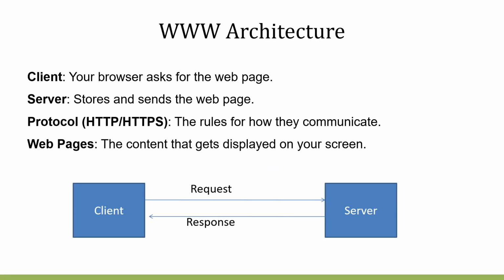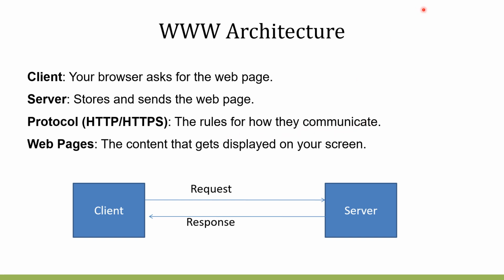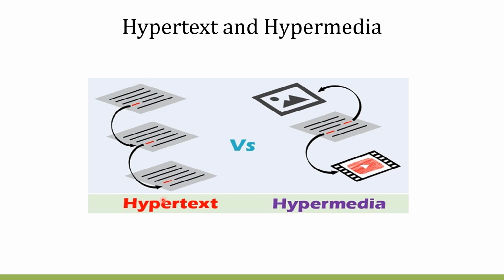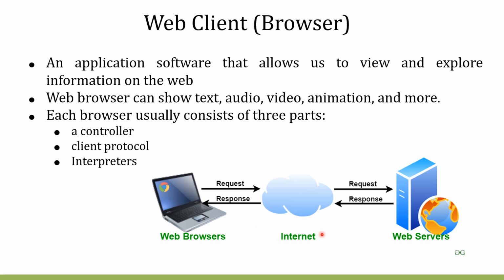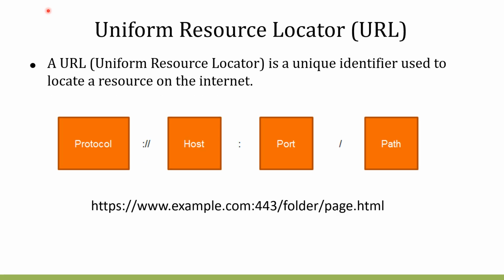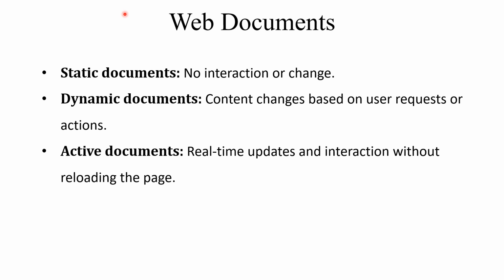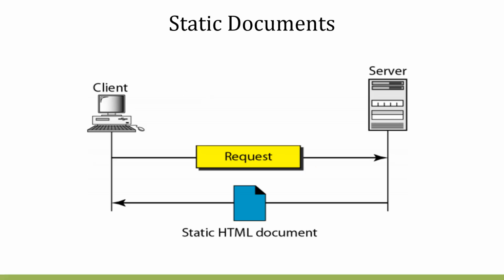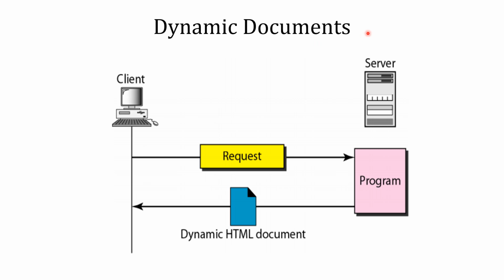World Wide Web (WWW)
"Welcome to our video introduction to the World Wide Web WWW. In this video, we’ll explore how this incredible invention has transformed the way we live, work, and connect.